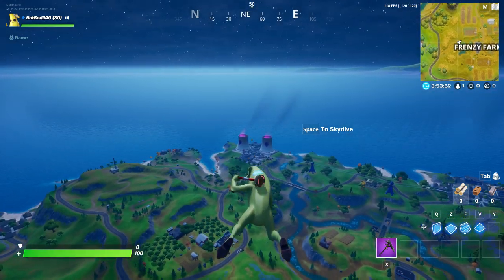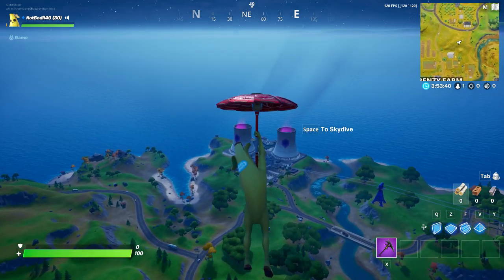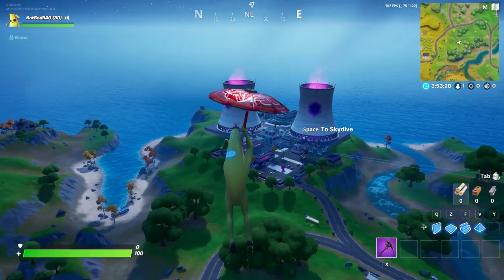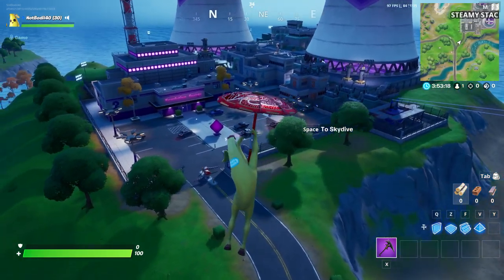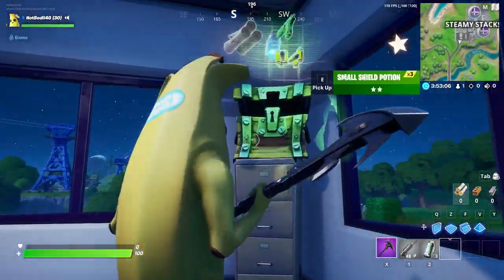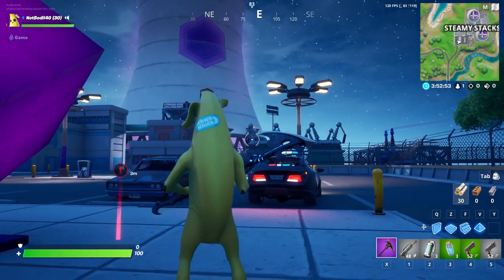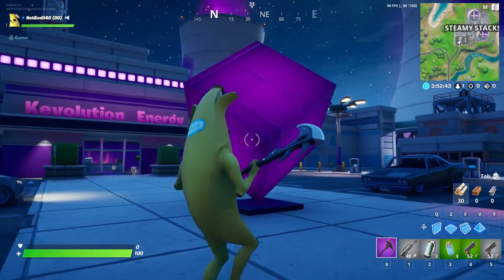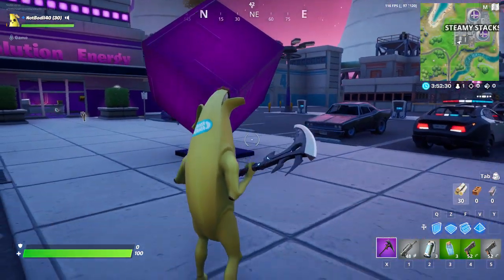SEARCH THE XP DROP HIDDEN IN THE CHAOS RISING LOADING SCREEN LOCATION (Fortnite XP DROP Location)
XP DROP Location in Fortnite is here for the SEARCH THE XP DROP HIDDEN IN THE CHAOS RISING LOADING SCREEN for the technically last week of season 1 chapter 2 challenges in Fortnite Battle Royale!

Code: NotBodil40